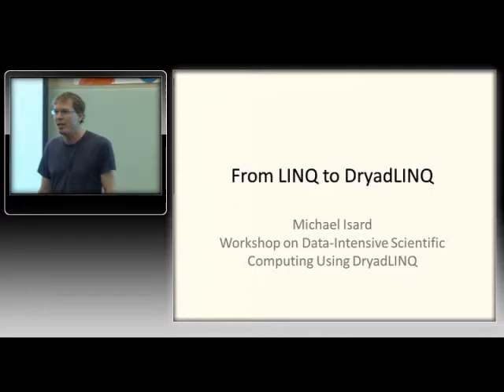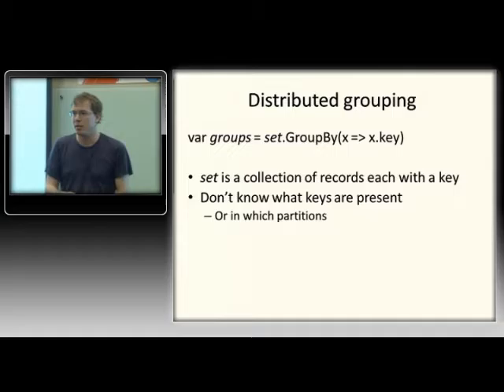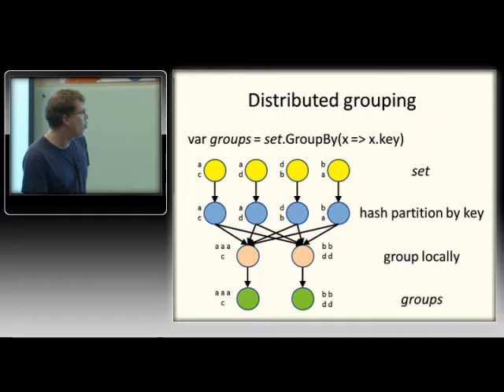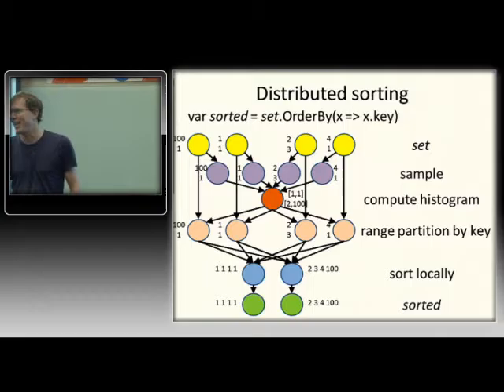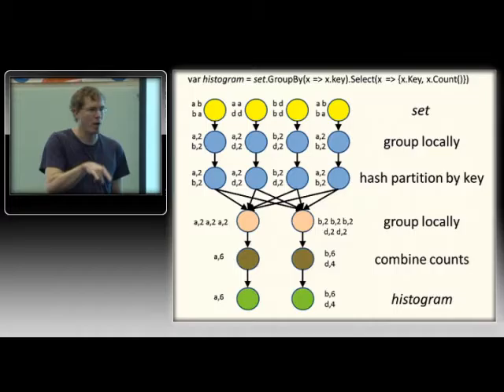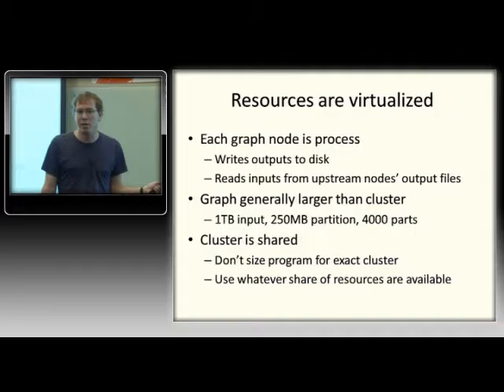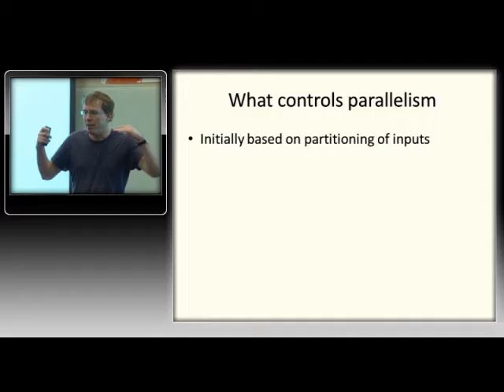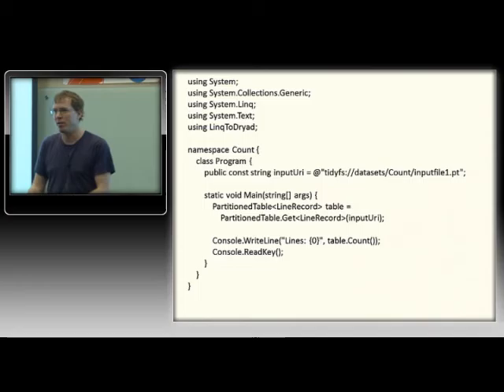Michael Isard - From LINQ to DryadLINQ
Michael Isard talks about how the Dryad system automatically generates parallel code from sequential LINQ code. He also presents some of the fundamentals of Dryad.